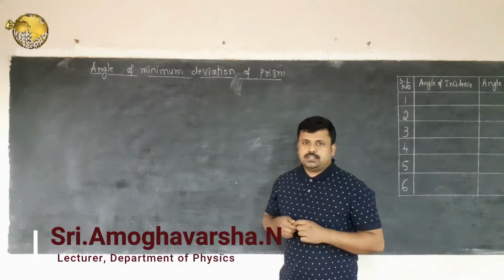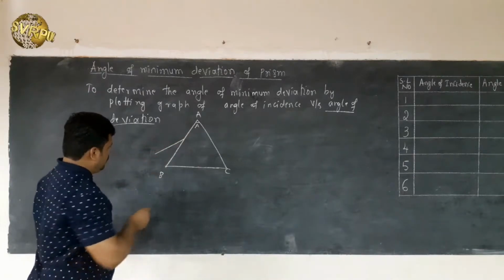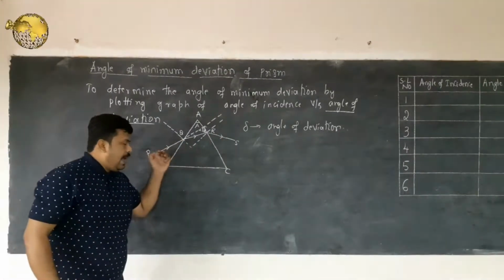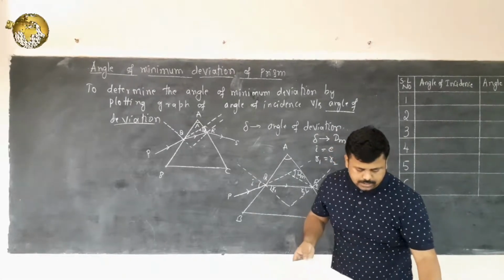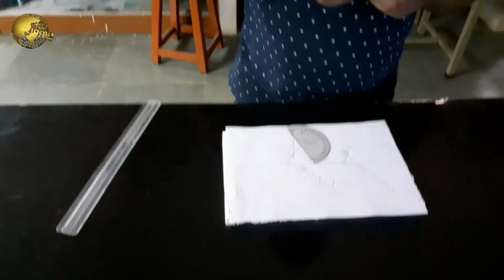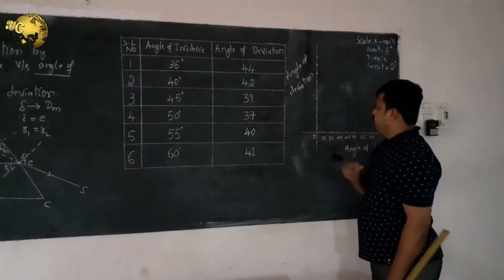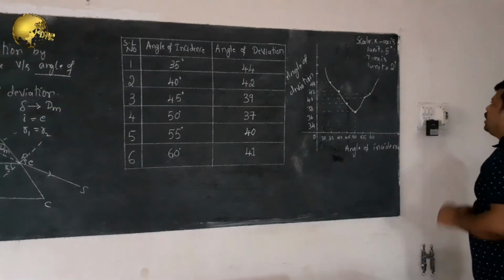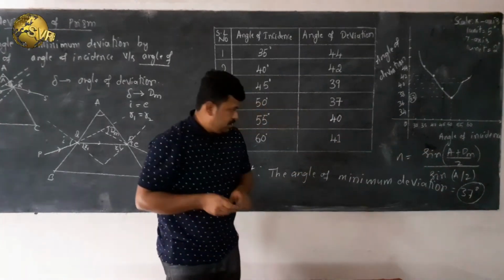Practical Physics for II PUC: Determining the Angle of Minimum Deviation of a Prism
Plotting the Graph of Angle of Incidence to the Angle of Deviation and Determining the Angle of Minimum Deviation for a given Prism